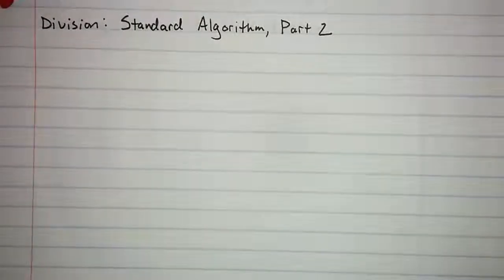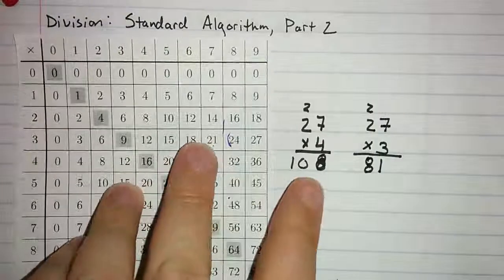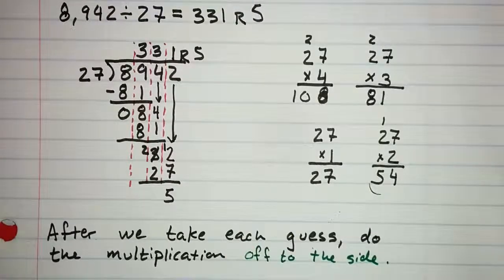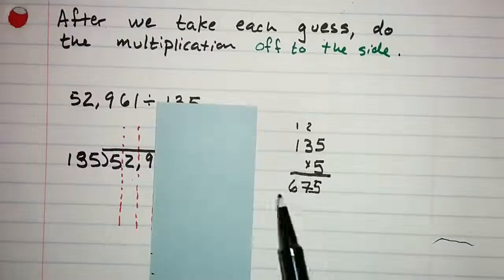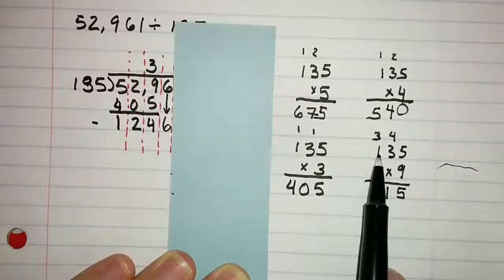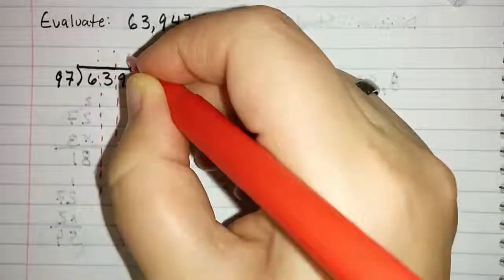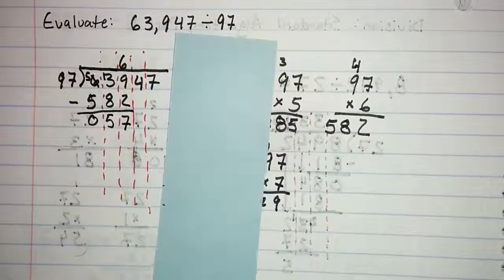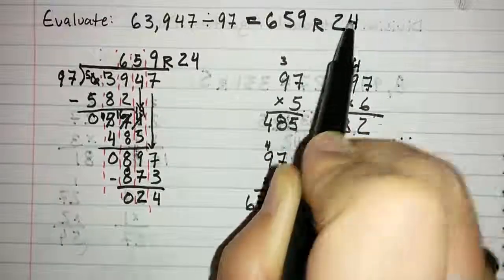A.5.10 - Division: Standard Algorithm, part 2